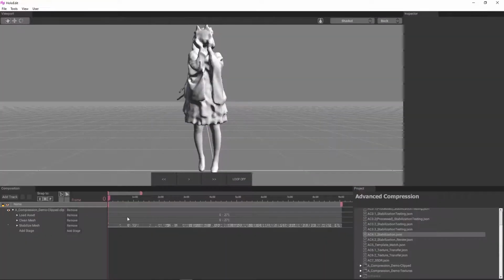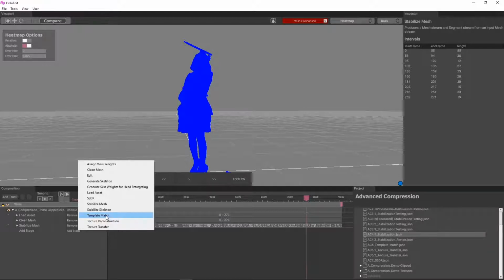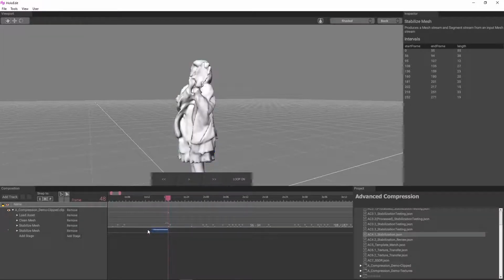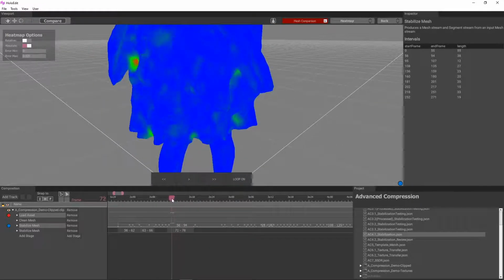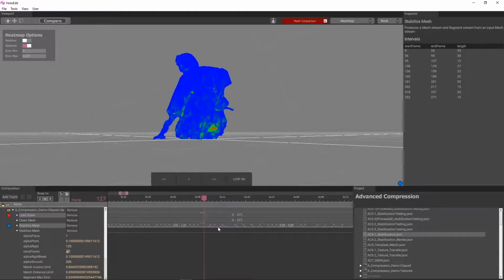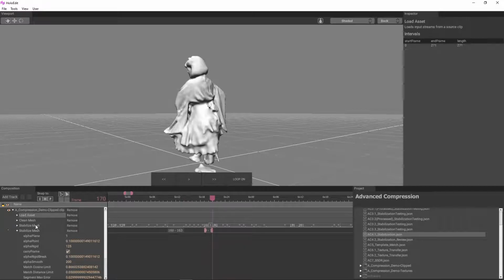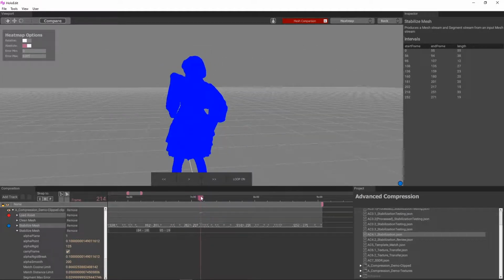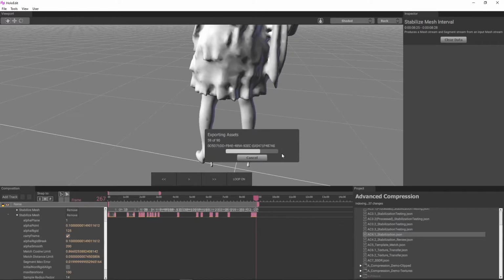HoloEdit Tutorial: Advanced Compression - Final Stabilization Review - HoloEdit 2020 (7 of 11)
Now that the Stabilize Mesh stage has been processed for the whole clip, we’ll take some time to review it for any outstanding issues and discuss how we will deal with them moving forward.